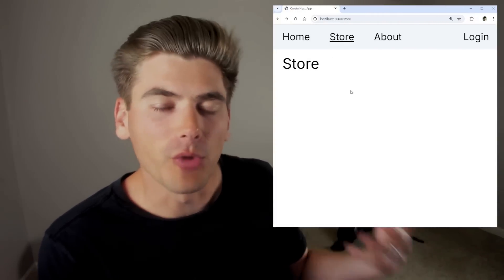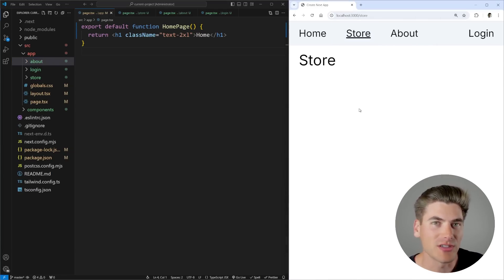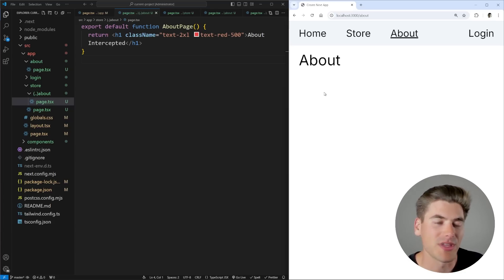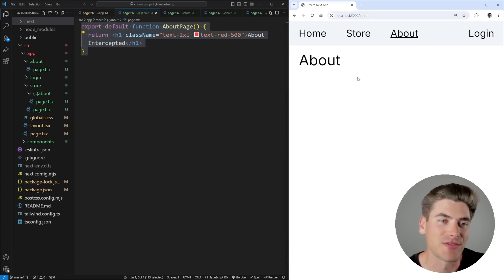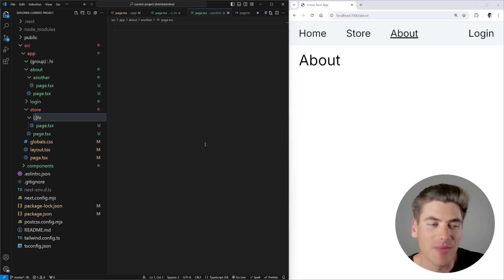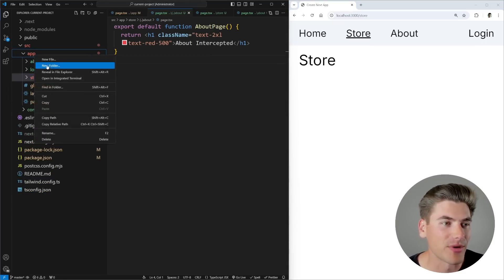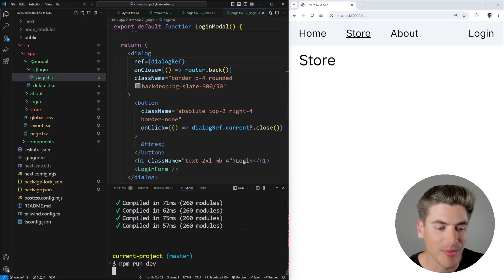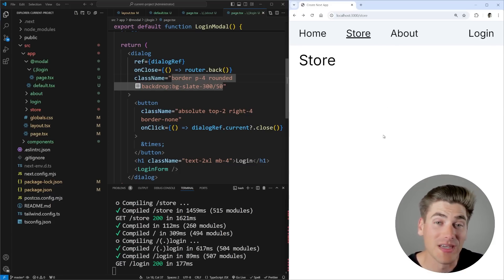Learn Next.js Intercepting Routes In 11 Minutes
Routing is a complex topic in Next.js and intercepting routes are probably the most complex routing feature Next.js has. In this video I explain what intercepting routes are, why you should use them, and how to implement them.

⏱️ Timestamps:

00:00 - Introduction
00:32 - Intercepting Route Basics
06:20 - Advanced Use Case